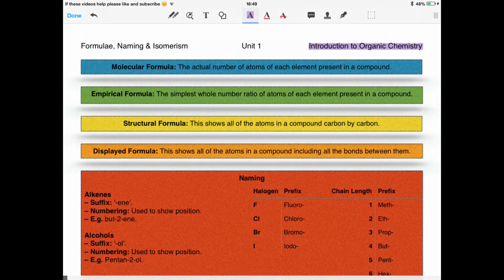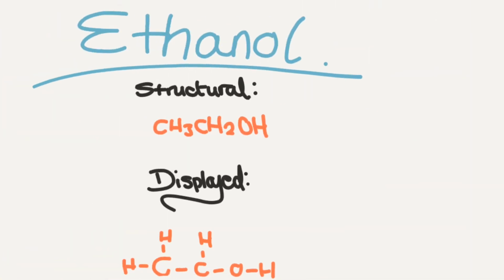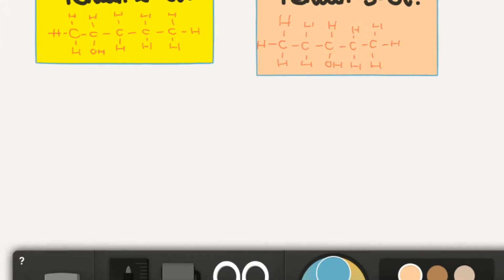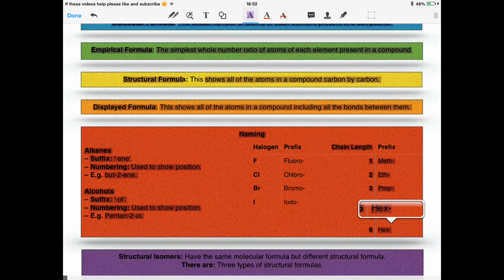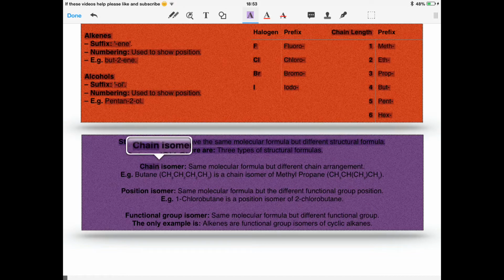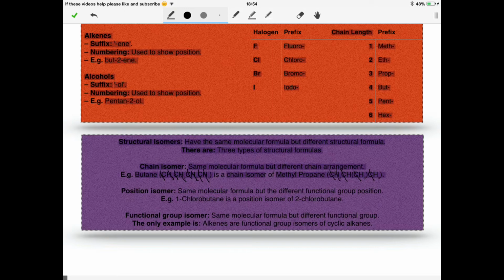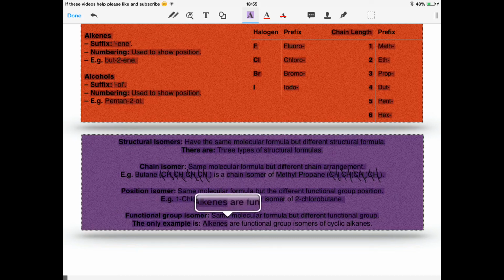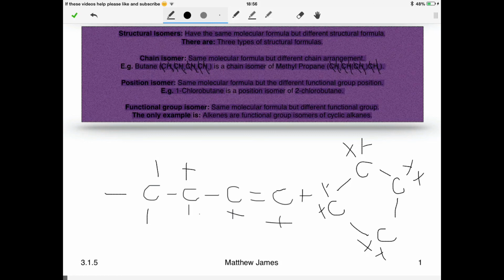Introduction to Organic Chemistry - AQA A-level Chemistry - Unit 1 - 3.1.5